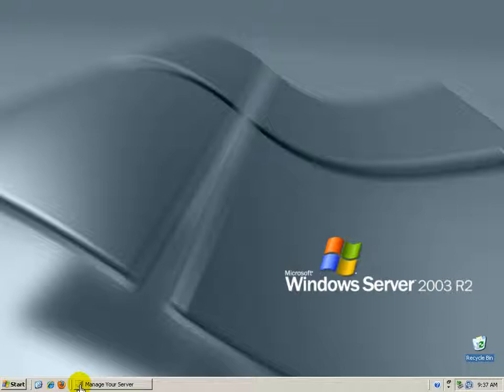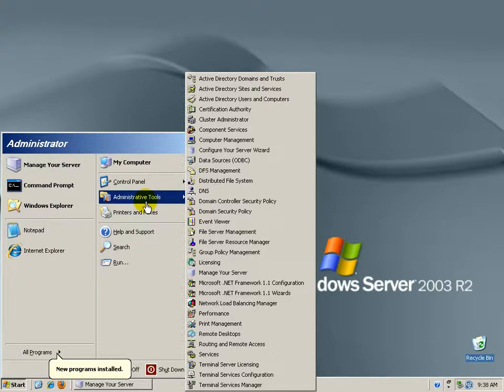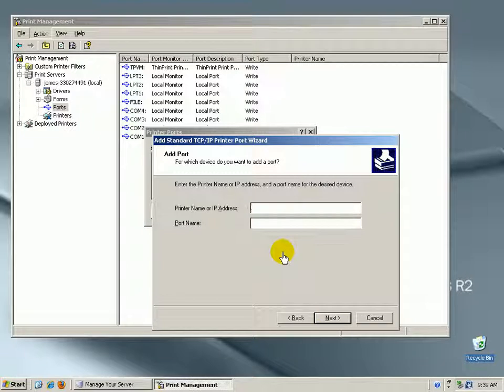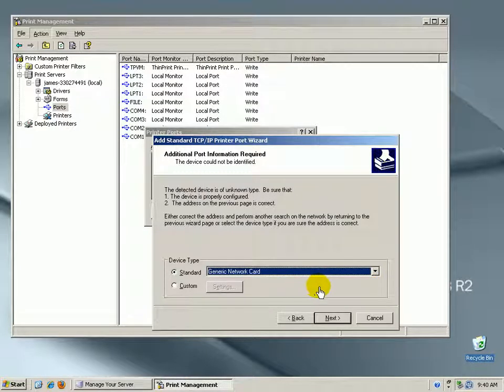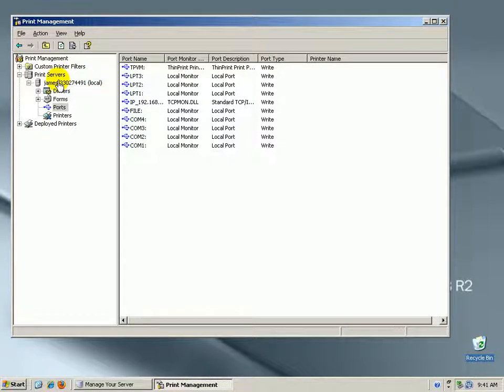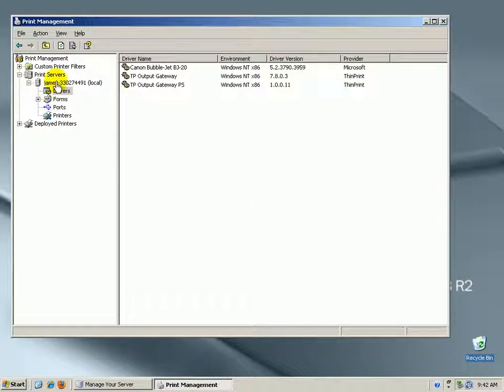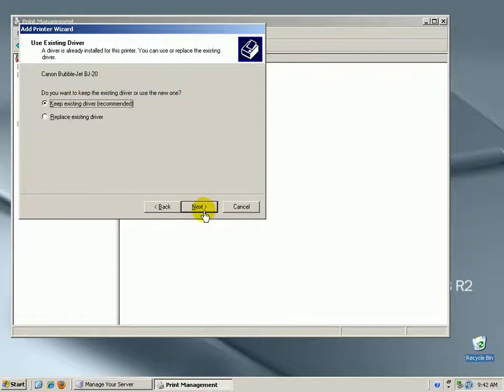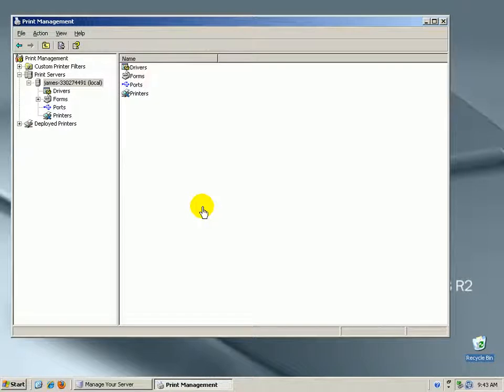Managing Printers.avi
This breif Video shows the stepts required to Managing Printers in Windows Server 2003